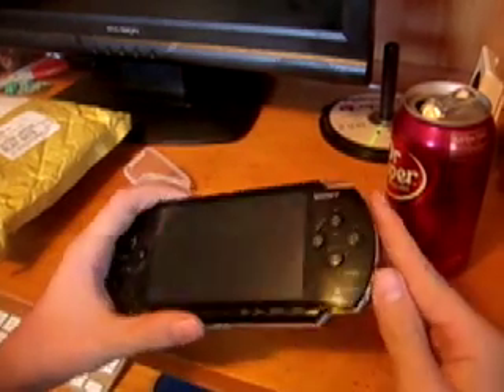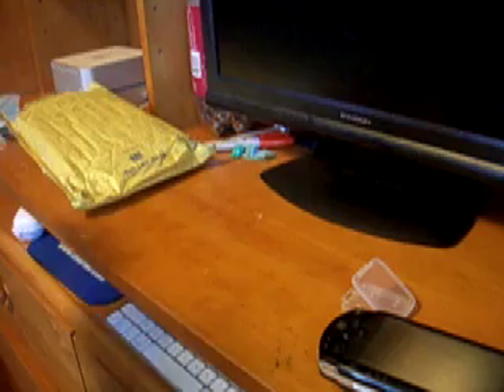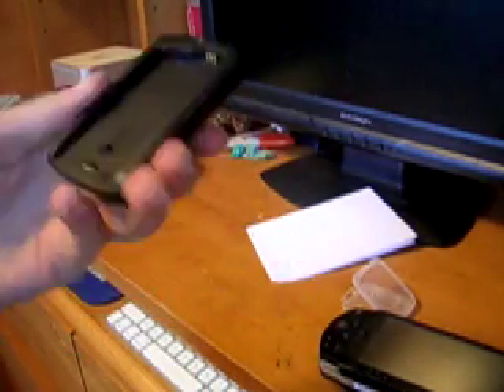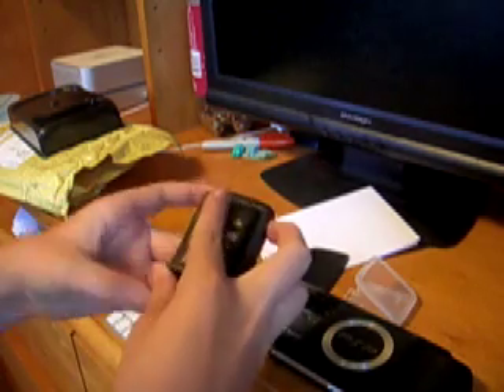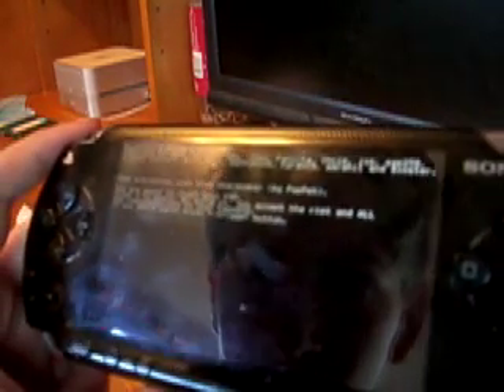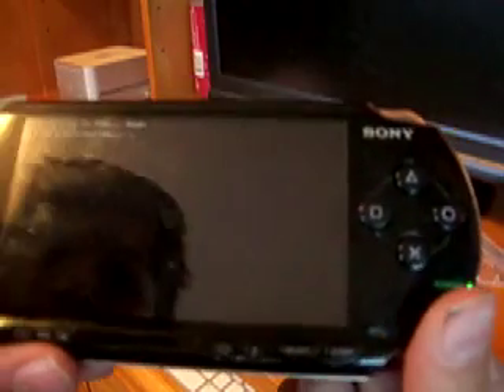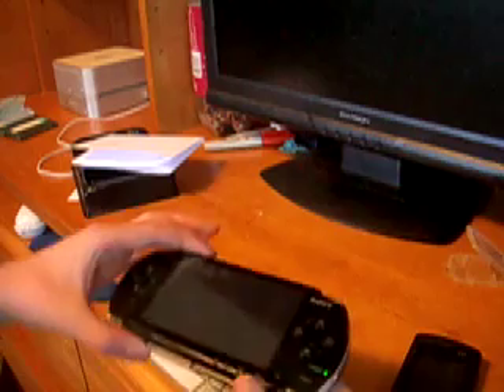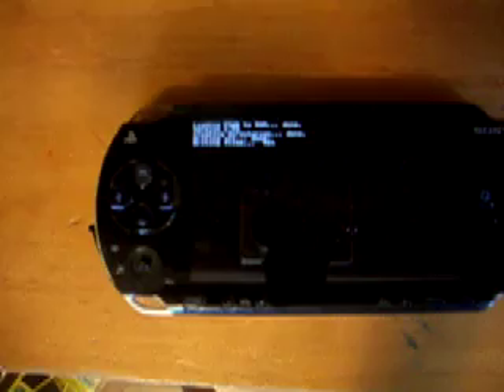PSP Unbrick with Datel Battery Service Tool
In this video, I Unbrick my Old PSP Fat

I Bricked it back in July 2007
I UnBricked it in June 2008

The Program I Used to get The Magic MemStick Files.

Mr. Dudes Magic Memory Stick Easy GUI

this extracts the files from an Eboot of 1.50 and puts them on your memStick